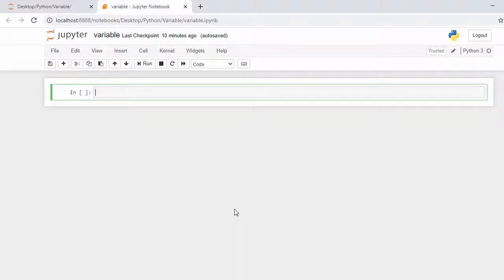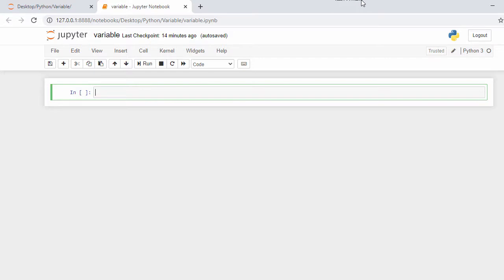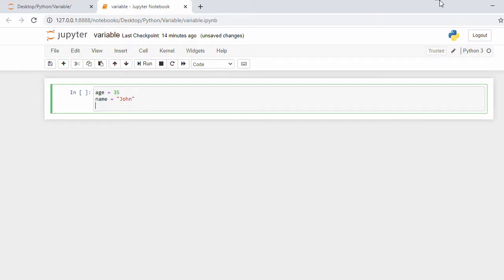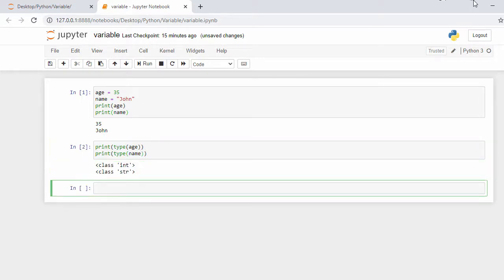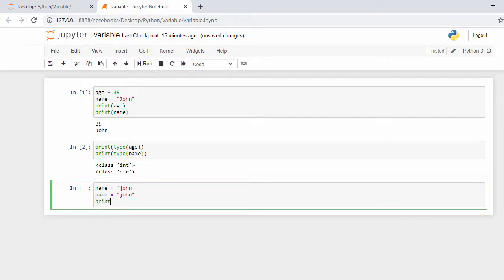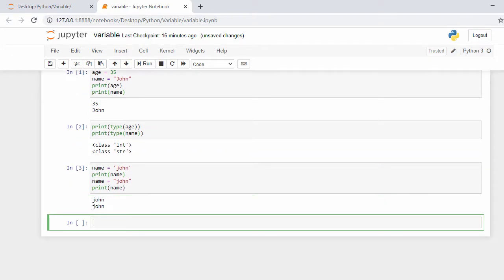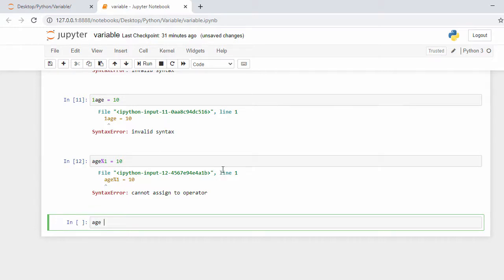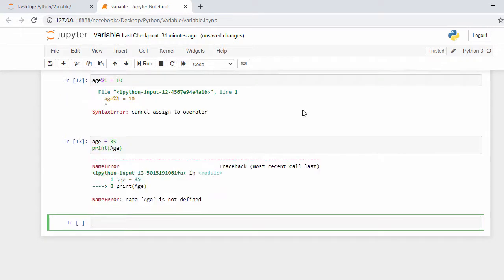How to set & use Variables in Python Programming Tutorial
Python Tutorial will cover basic of python variables !!